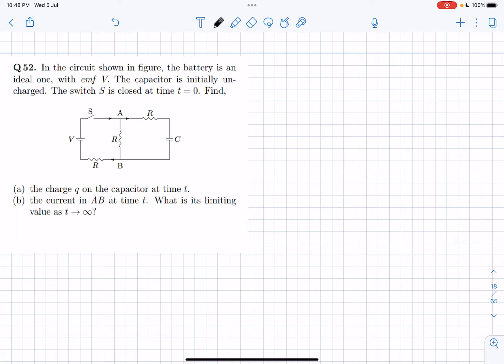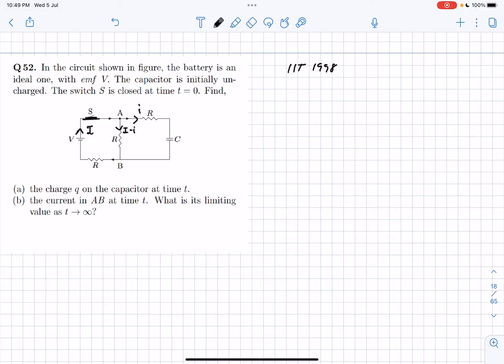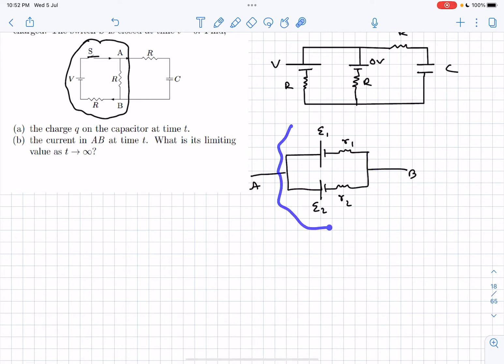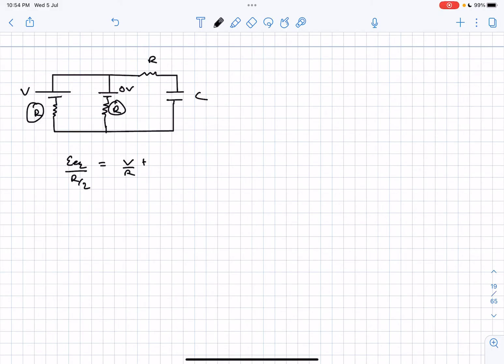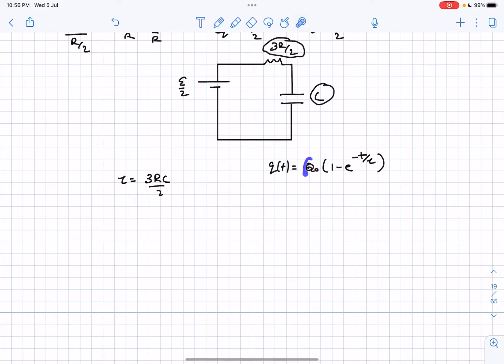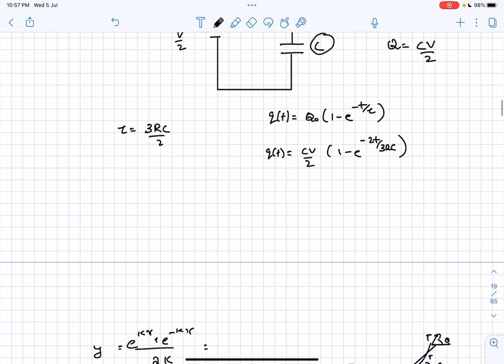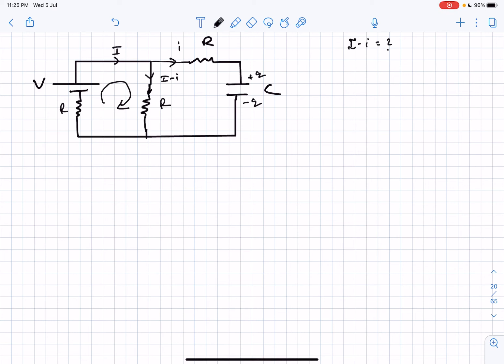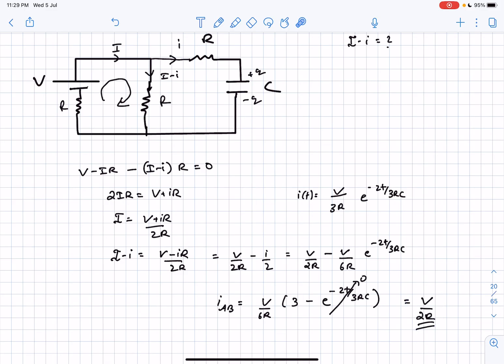[IIT 1998] Q(t) of an RC circuit With Standard Results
Q : In the circuit shown in figure, the battery is an ideal one with emf V. The capacitor is initially unchanged. Switch S is closed at time t=0
 (a) the charge q on the capacitor at time t.
 (b) the current in AB at time t. What is its limiting value as t --} infinity

In this video i'll try to explain the shortcuts required to solve RC circuit problems in which we can exploit the equivalent battery concept.